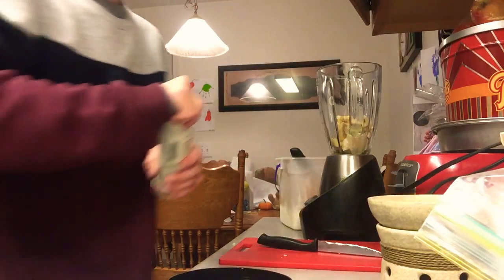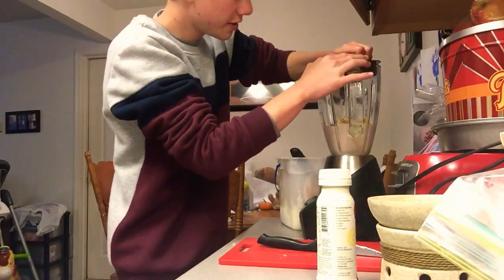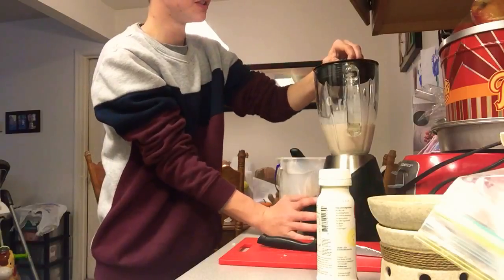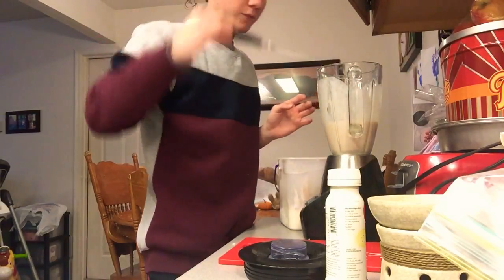Making a 🅱️anana Smoothie!!!